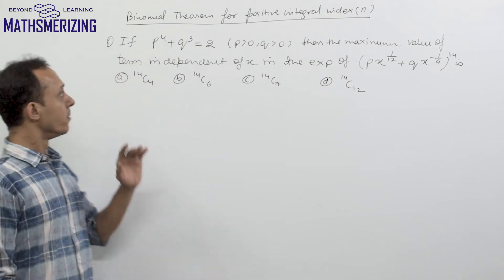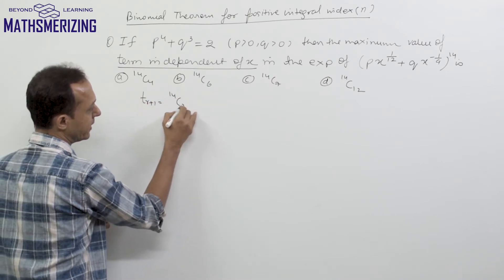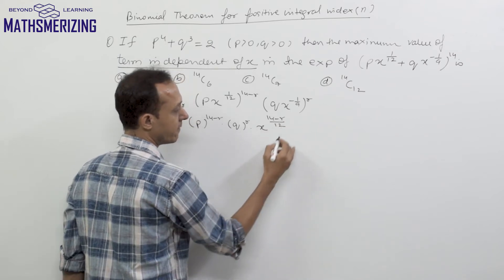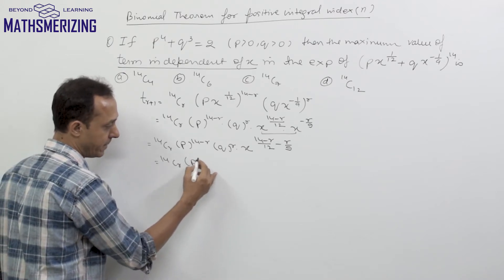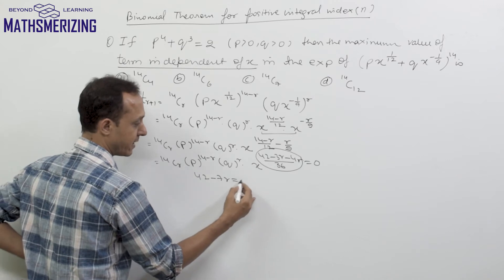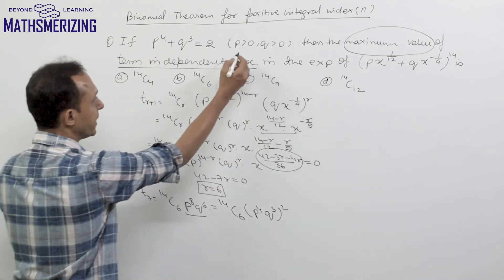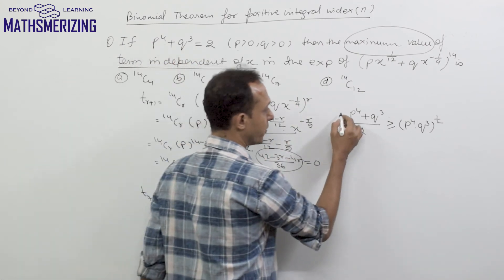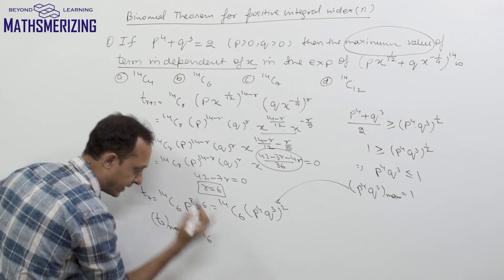Binomial theorem SE15: If p^4+q^3=1, find max value of term independent of x in (px^1/12+qx^-1/9)^14